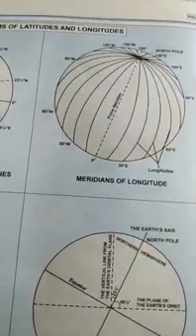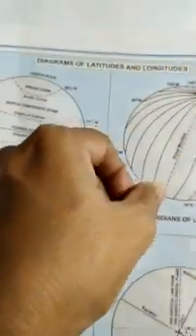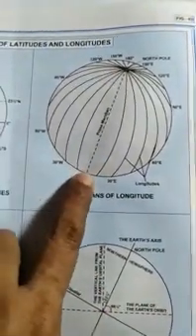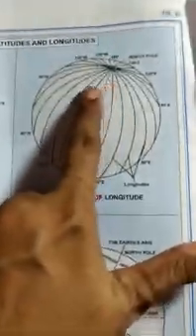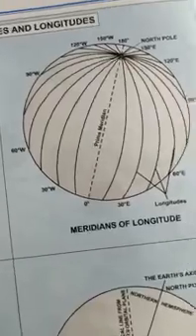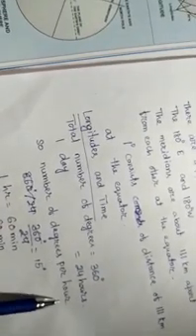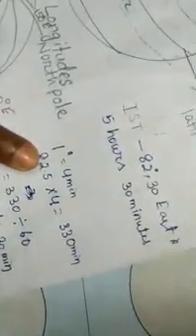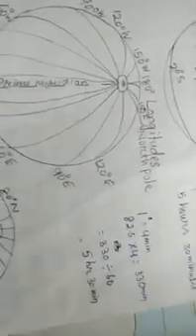Amrita Vidyalayam Odisha Class-6 Geography part-2(Longitude)